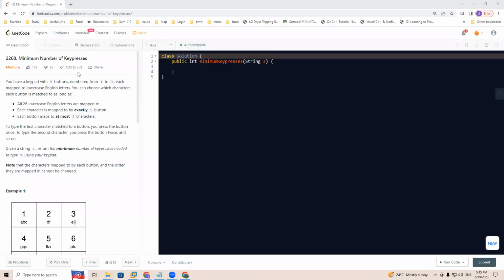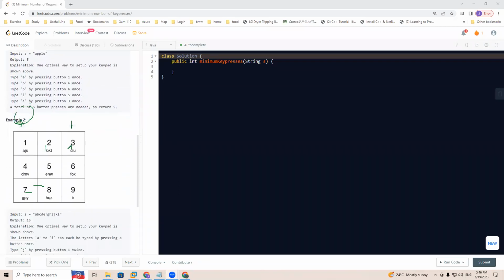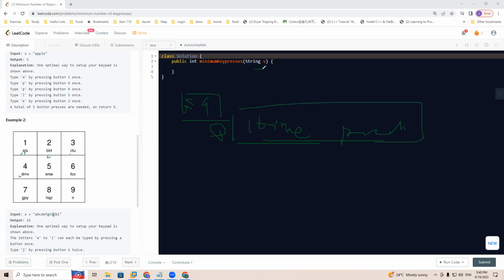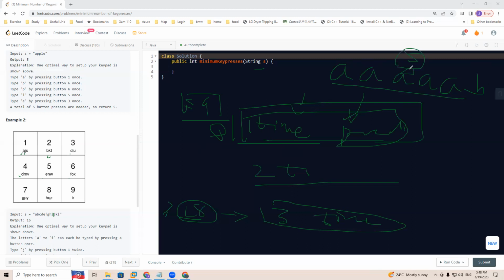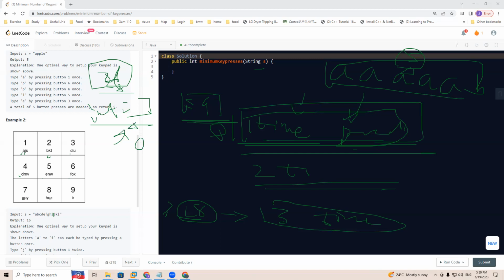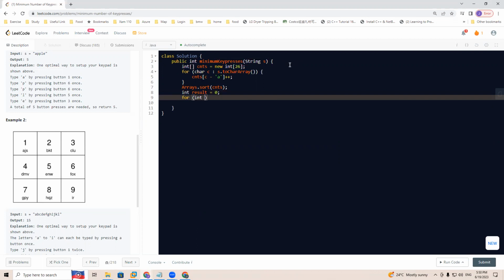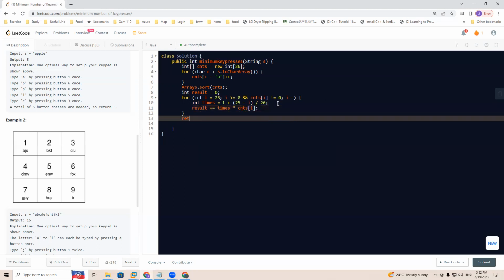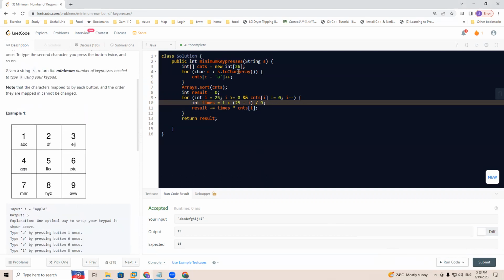2268. Minimum Number of Keypresses